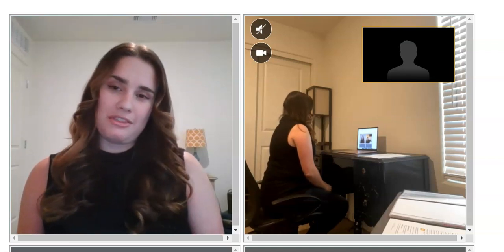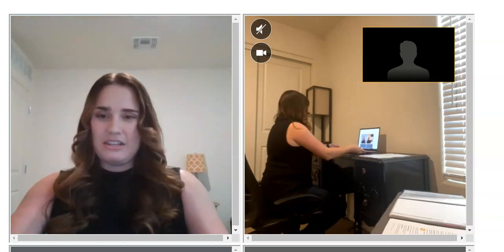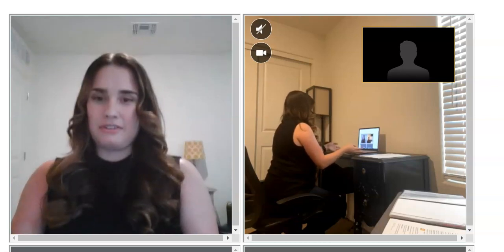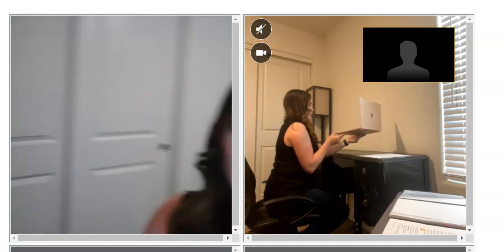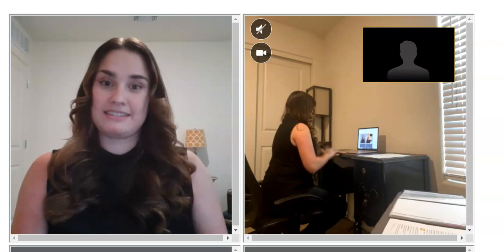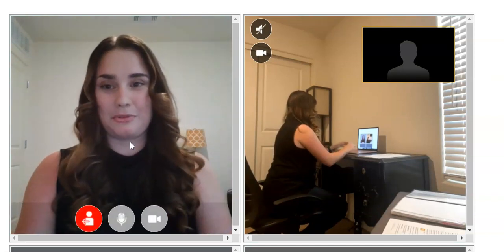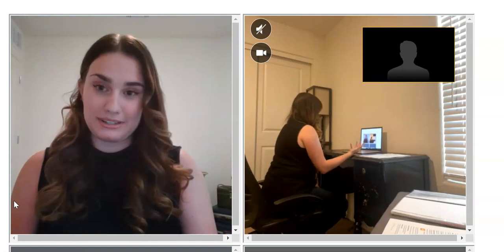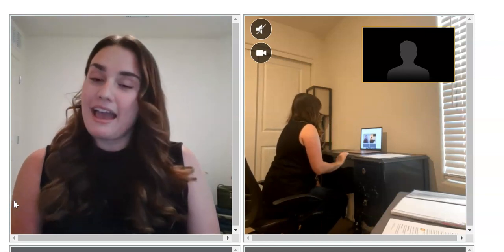Setting up your room for a proctored test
How to set up your room for a remote proctored exam through MonitorEDU